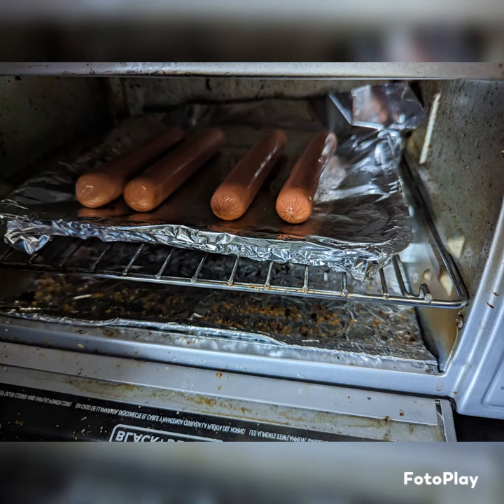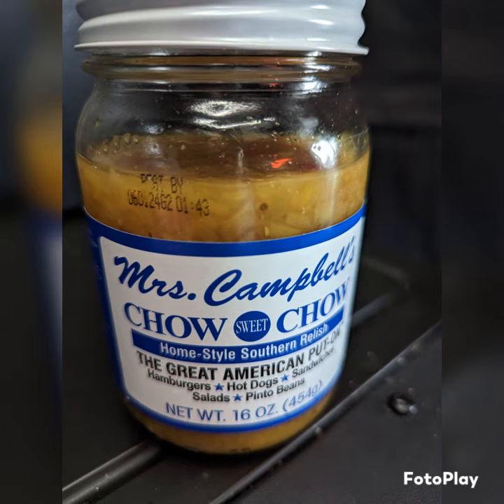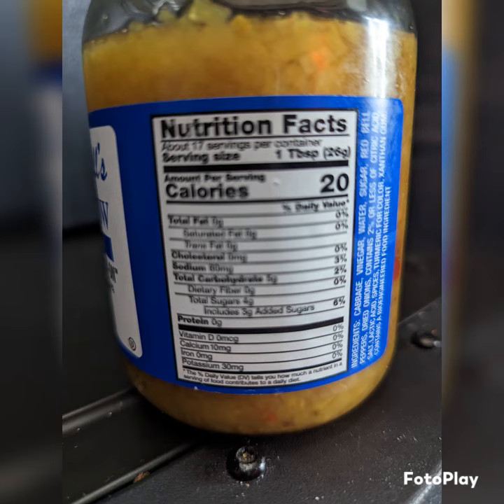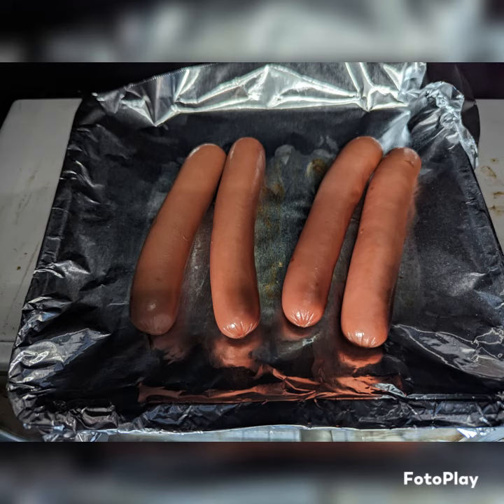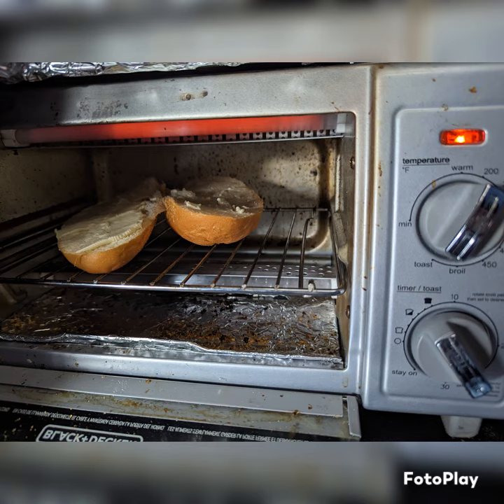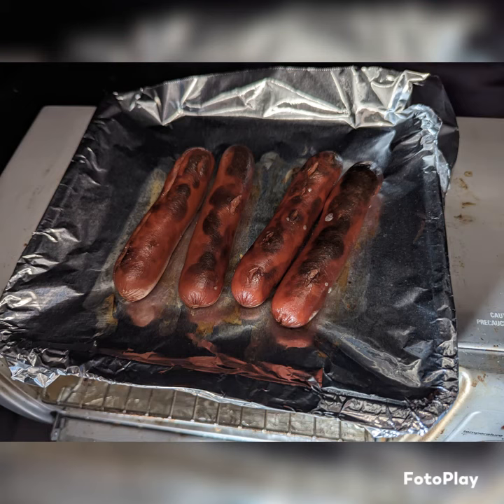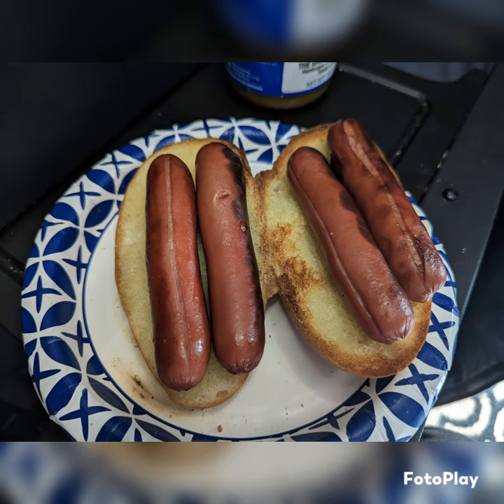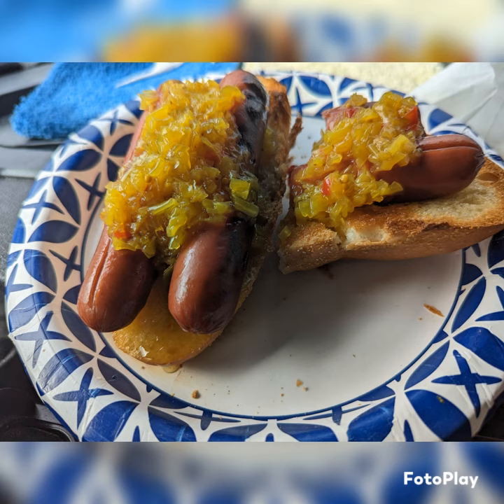HOW TO COOK OSCAR MAYER TURKEY HOT DOGS IN A TOASTER OVEN. TOP THEM OFF WITH CHOW CHOW RELISH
USE MY LINK FOR SOME GREAT DISCOUNTS AND OFFERS TO SIGN UP WITH COINEX:

GET $5 TO $200 OF FREE STOCKS WHEN YOU SIGN UP WITH MY LINK TO ROBINHOOD:

Join Robinhood with my link and we'll both pick our own free stock 🤝

Trade BONK on HOTBIT, and other cool cryptos, and get some cool bonuses:

$exacta45

AS ALWAYS, THESE VIDEOS ARE NOT INTENDED FOR INVESTMENT ADVICE. FOR ANY INVESTMENT ADVICE YOU WANT TO CONSULT YOUR INVESTMENT PROFESSIONAL